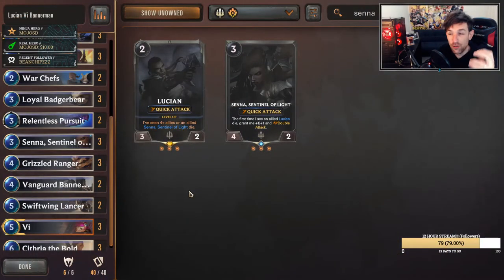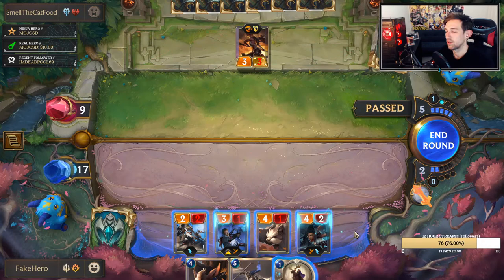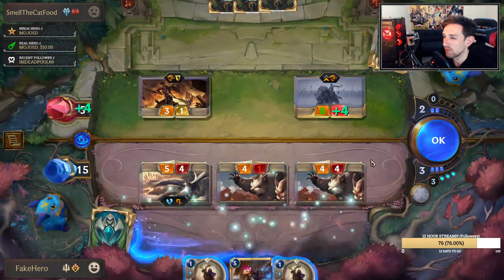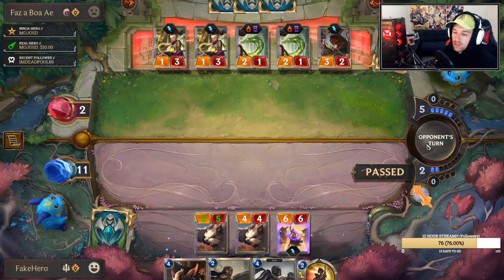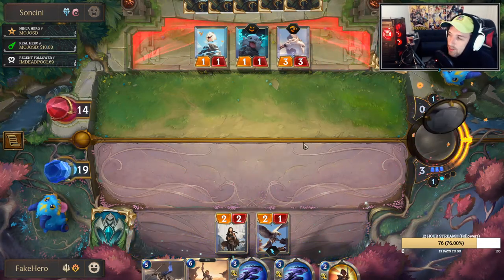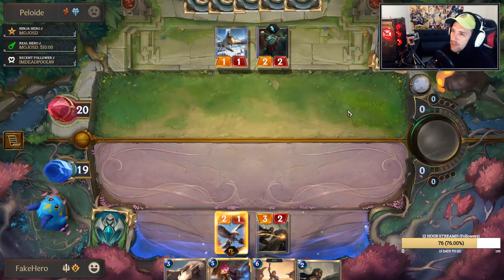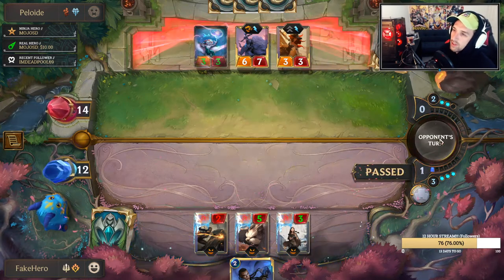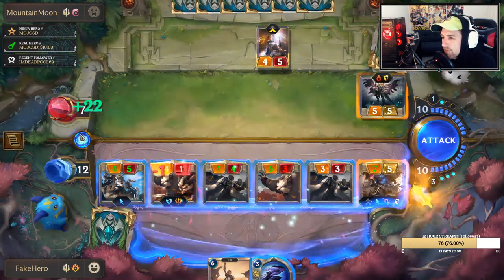Lucian Vi Deck | Legends of Runeterra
Skiperino to gameplay: 4:00

➡ Deck code: CEBQCAQEBABAEAADBEDQCAAJCYNB2JRHGMBACAQAA4CACAABBIKSWAA

lucian vi deck, lucian, vi, deck, runeterra, lor